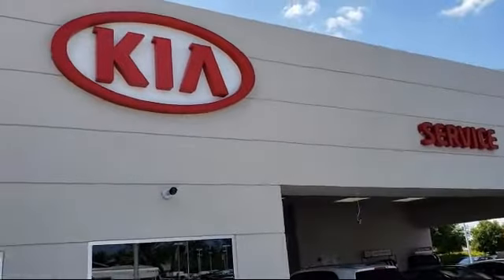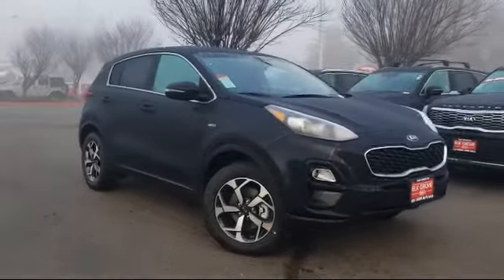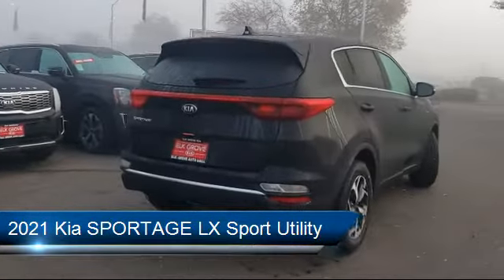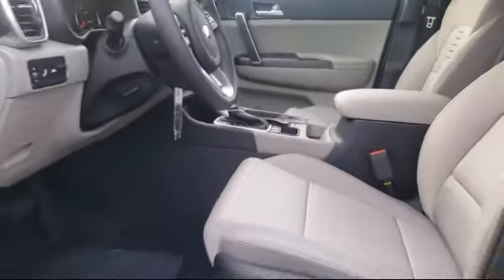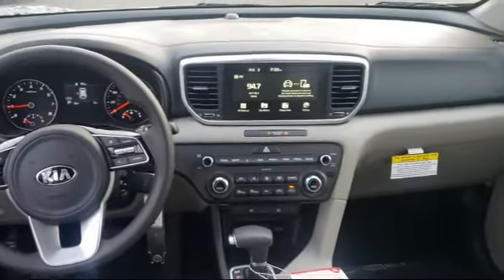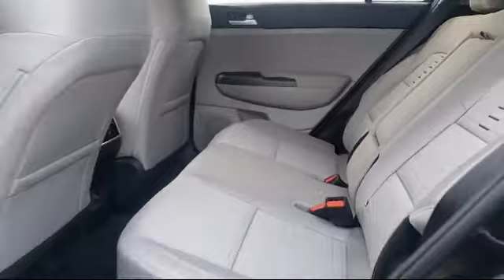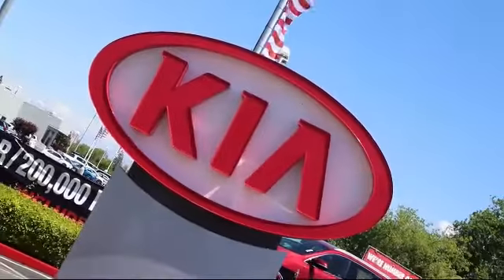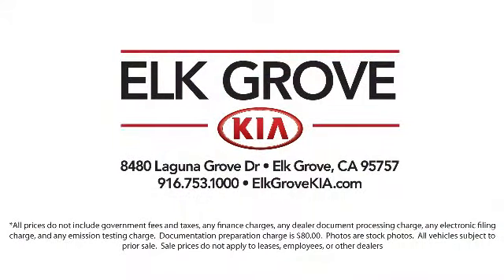2021 Kia SPORTAGE LX Sport Utility Elk grove Sacramento Folsom Lodi Galt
2021 Kia SPORTAGE LX Sport Utility Stock Number: GK7517 Vin:KNDPMCAC4M7913077.

8480 Laguna Grove Dr.